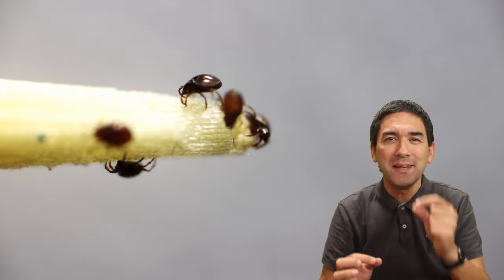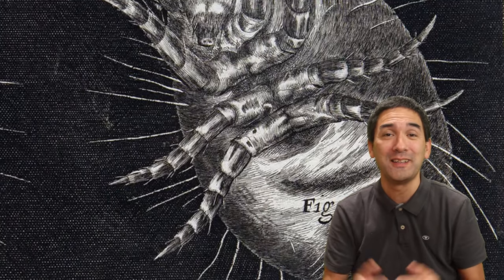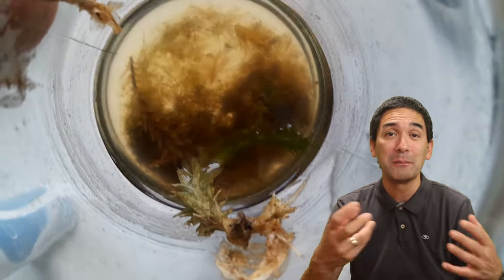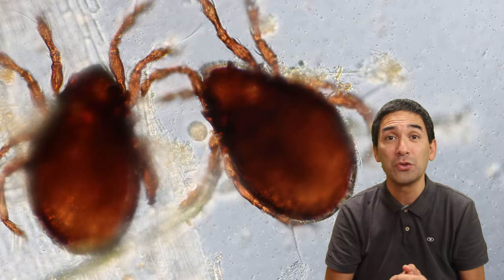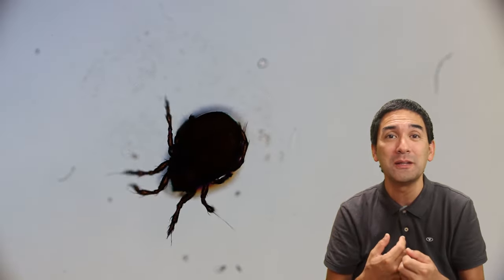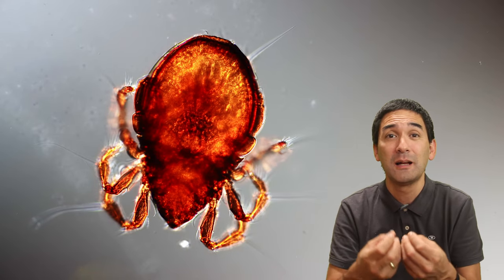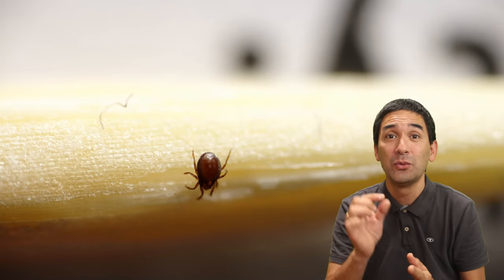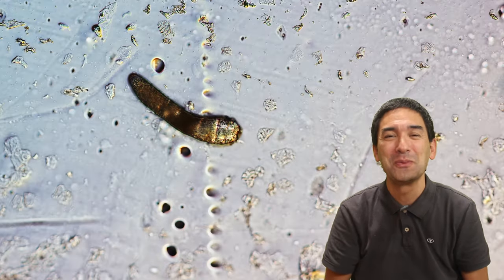These MITES are almost too small to see 🔬 261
Robert Hooke has described mites already in the 17th century, calling them "Prettily shaped Insects". I think that many of them do not look pretty, and they certainly are not insects!

SW150 (introductory microscope)
Slides, Cover Glasses